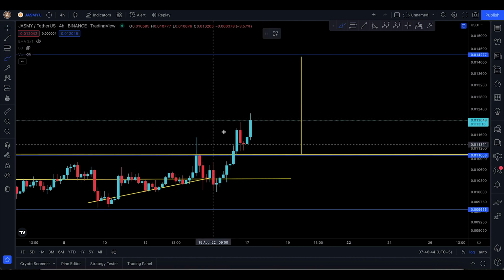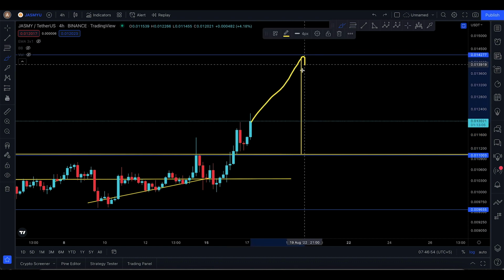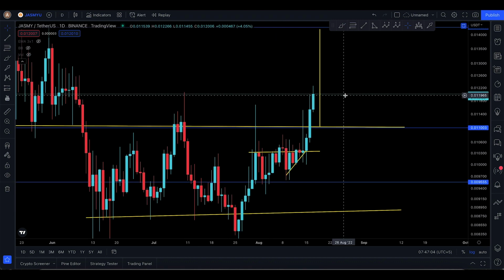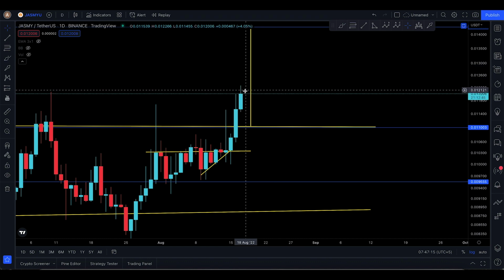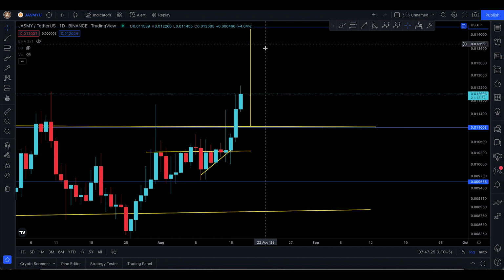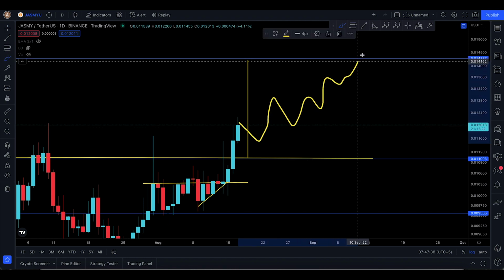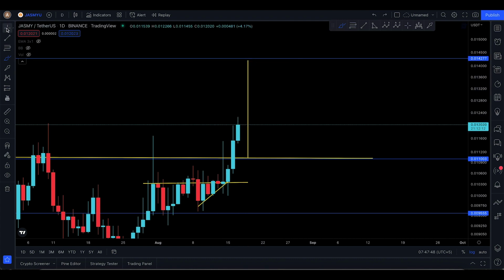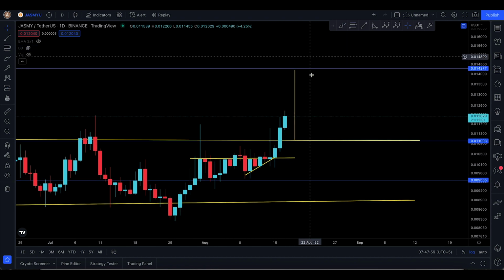JASMY COIN PRICE PREDICTION [ HIGHER AND HIGHER LET'S GOOO !! ]